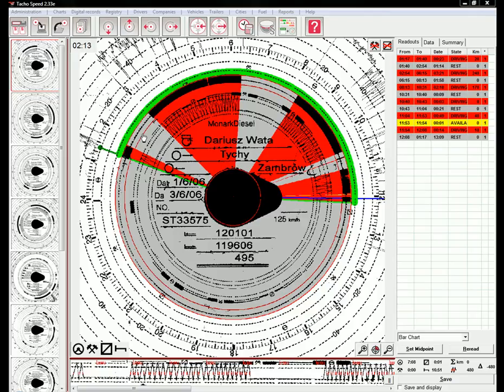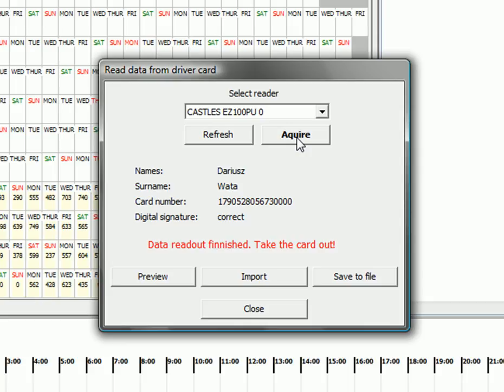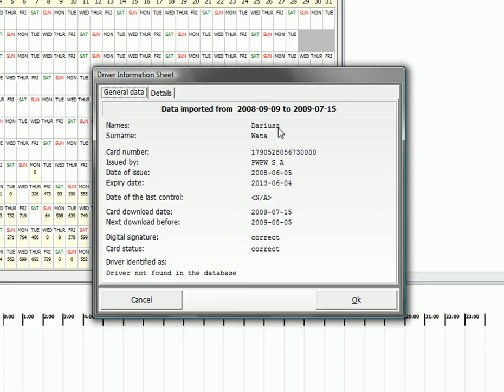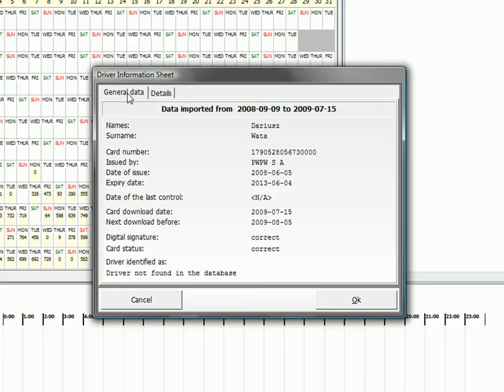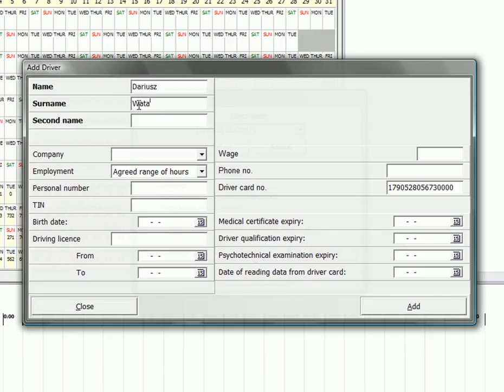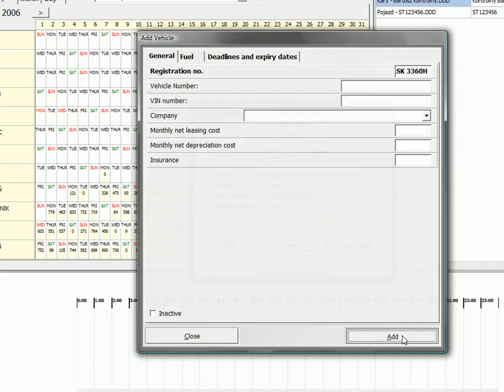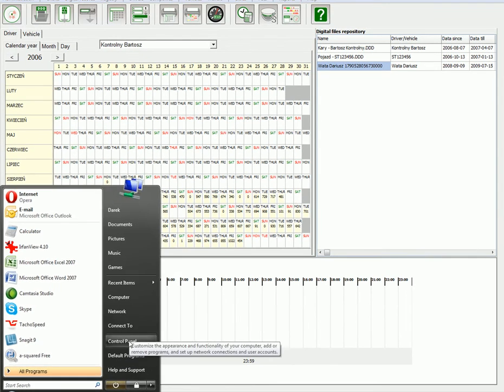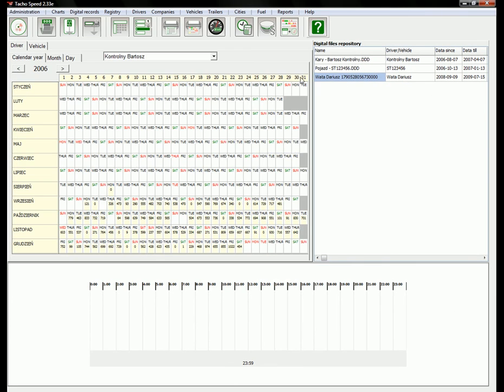Tachospeed - reading a driver card using a smart card reader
| How to read a driver card using Tachospeed software and a basic smart card reader. Activating smart card service in Windows based operating systems.